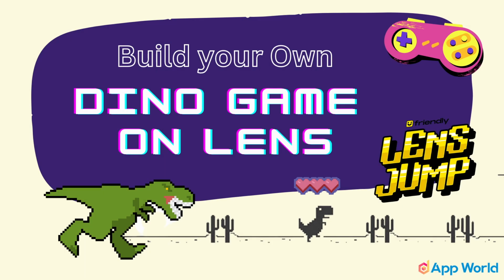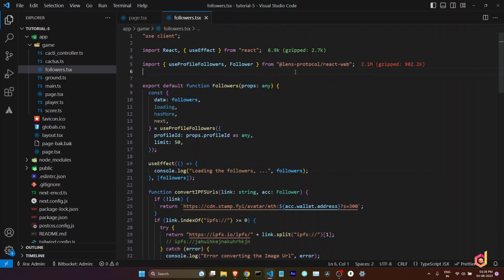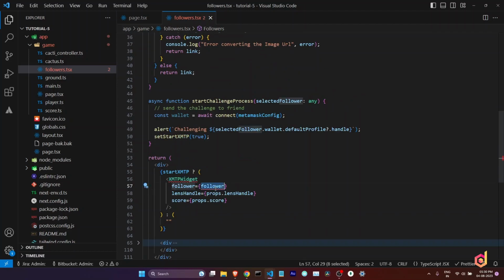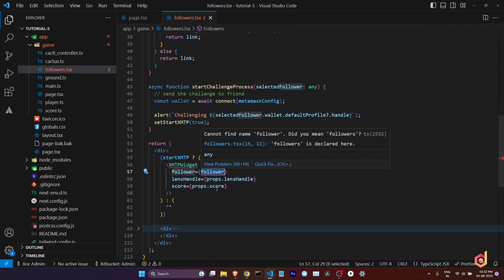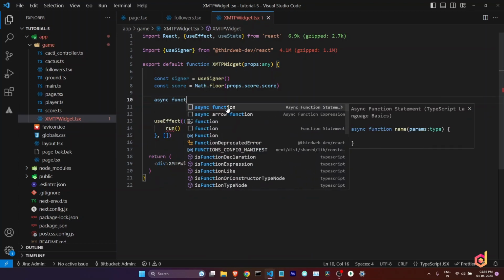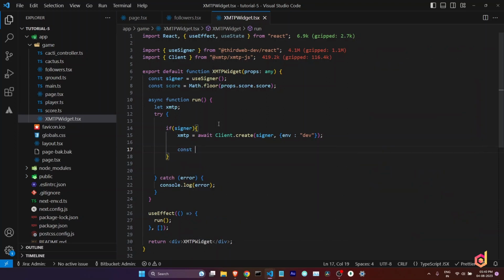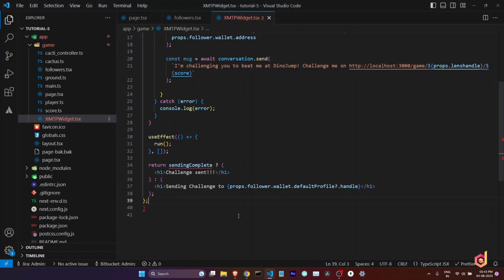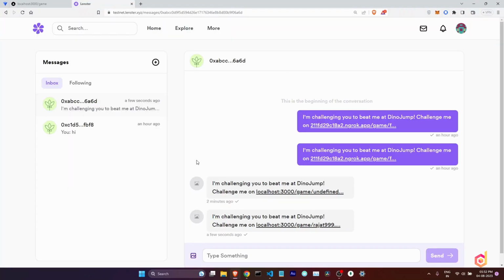Tutorial 5: Sending challenge request to lens friends - Friendly lens jump